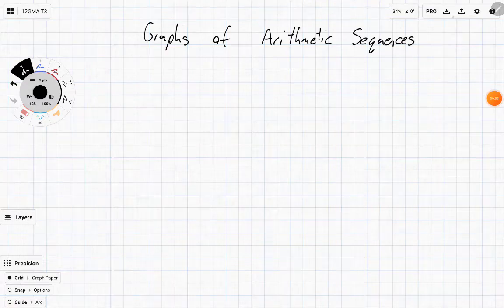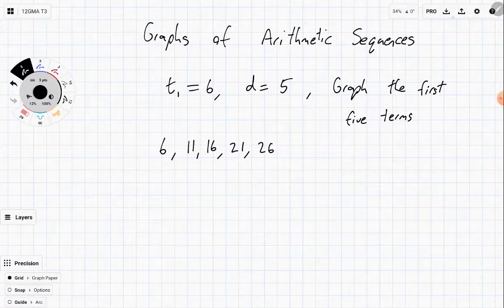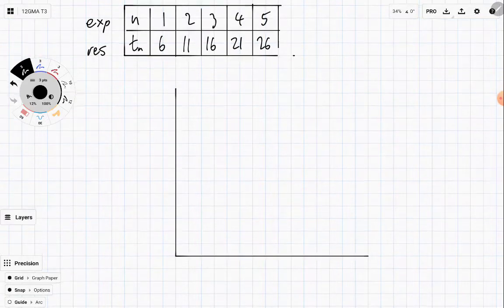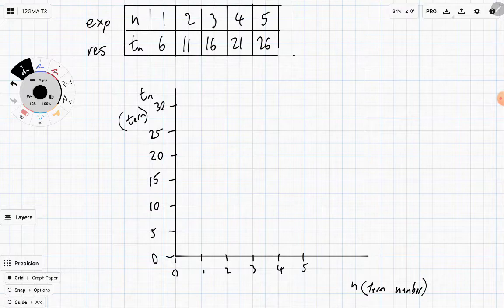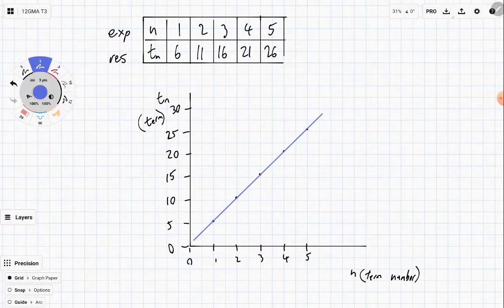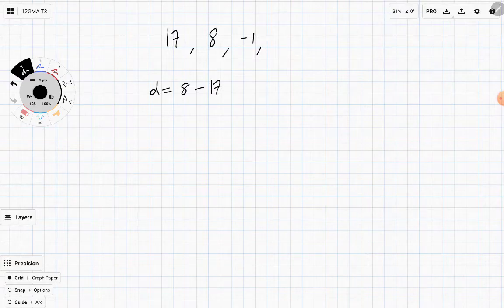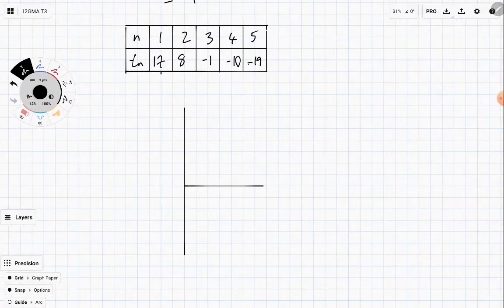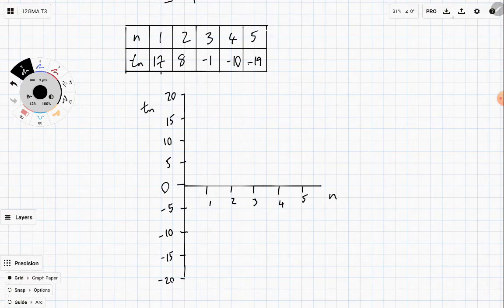Graphs of Arithmetic Sequences